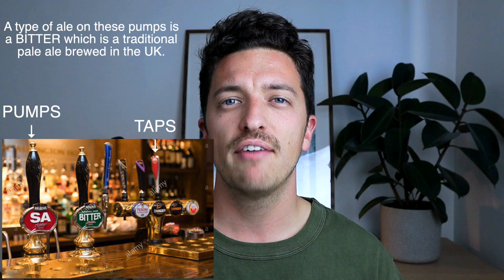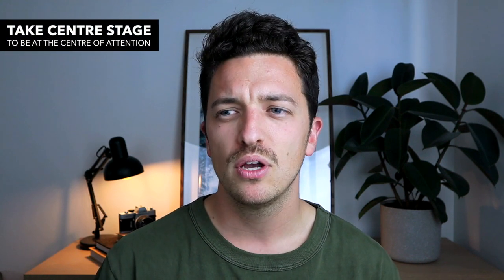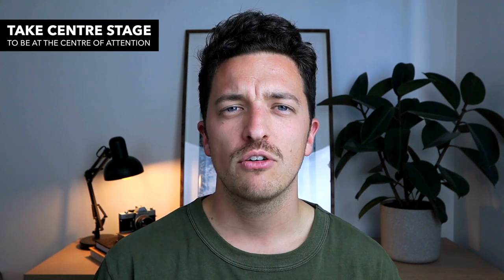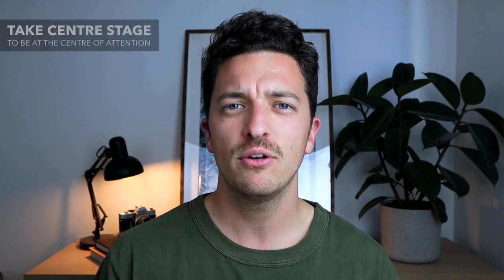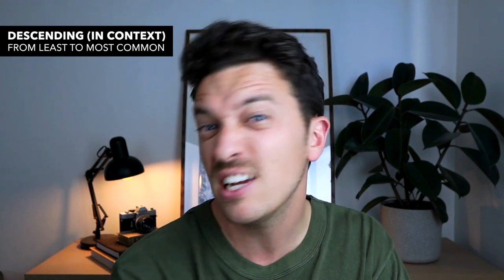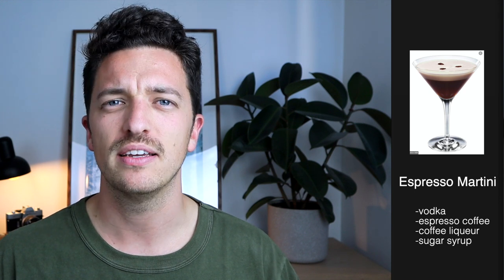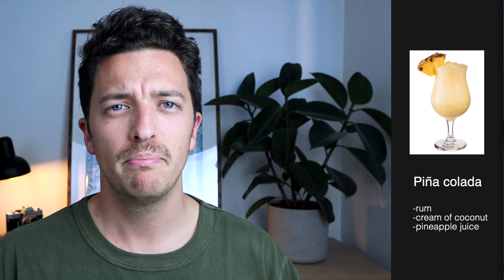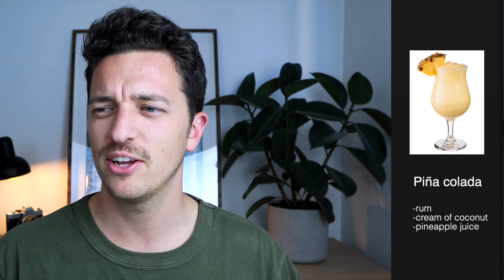A British Pub Guide - English Lesson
Learn all about British Pubs! How to find the typical countryside pub, how to understand the locals and what you should be ordering at the bar to fit in...that's if you want to of course!
Remember to check out my podcast that goes deeper into the culture of British people and their pubs by clicking

👉Get our brand new IELTS ebook & audiobook that will help dramatically improve your Speaking Score for FREE: